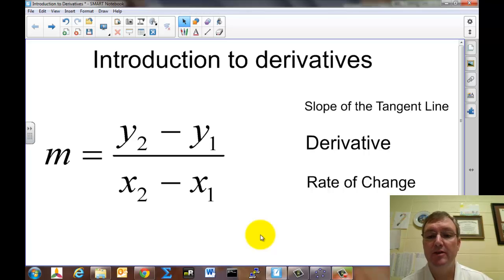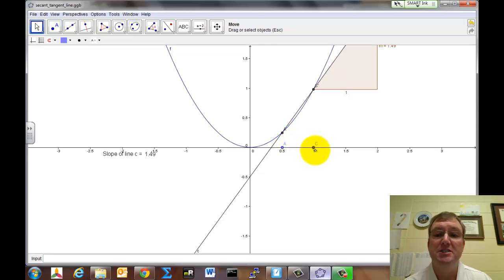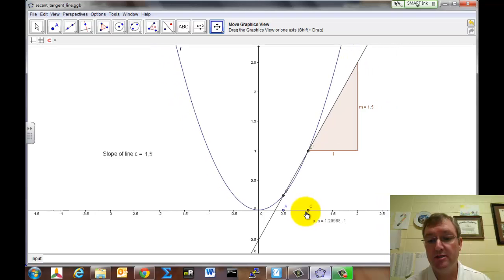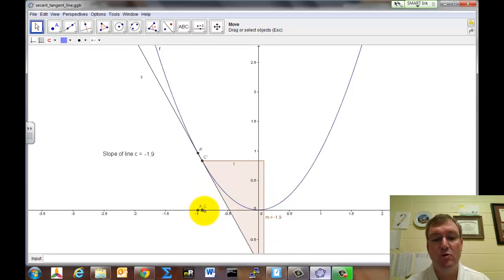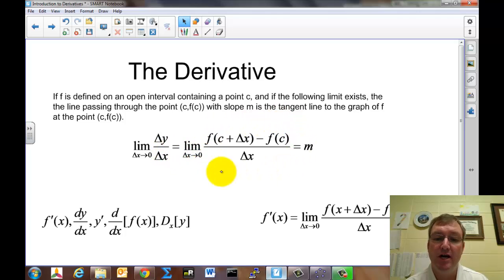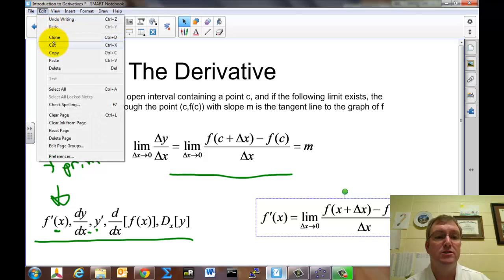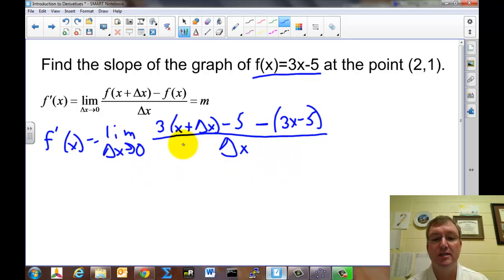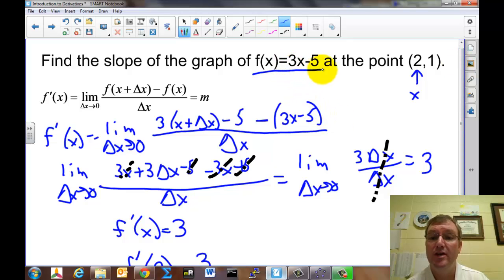Intro to Derivatives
Calculus Derivatives